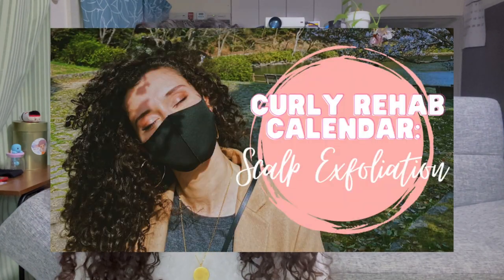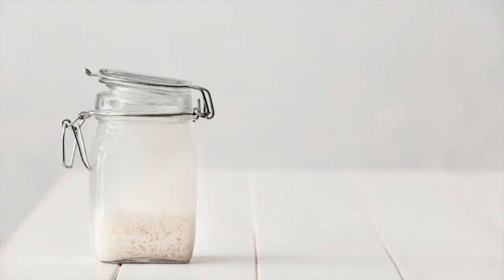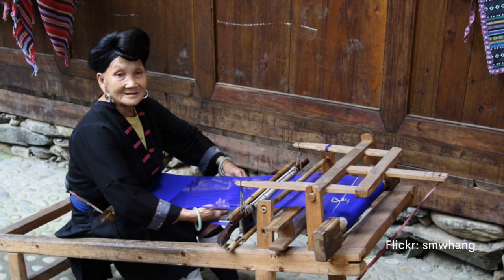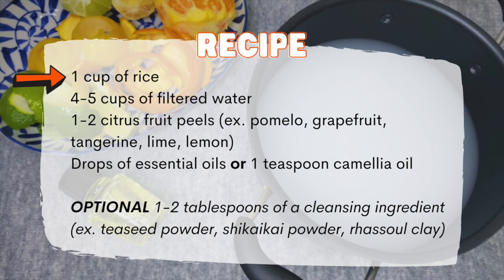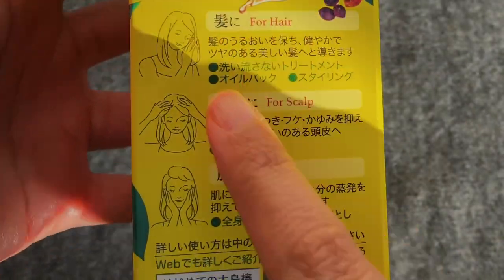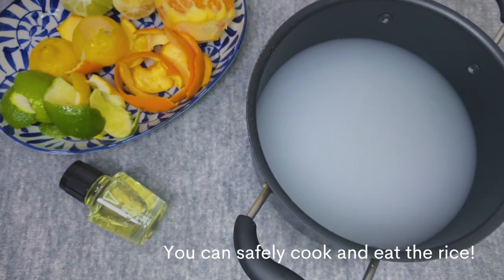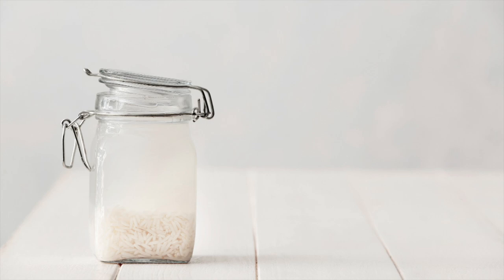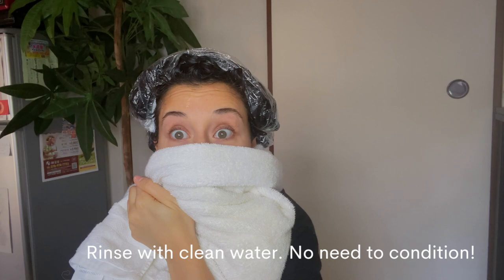The REAL RICE WATER Hair Rinse used by Yao Women (Curly Rehab Calendar)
RICE WATER. Yao women in the village of Huangluo in China have been washing their hair with rice water for generations. They have long beautiful hair, it certainly seems like they’ve figured out the key to hair growth! But it’s not with the recipe that went viral a while ago. Rice water rinses used to be a monthly staple in my hair care routine, but I’ve been slacking lately so I figured this would be a great addition to the Curly Rehab Calendar. That way I can share the Yao women rice water rinse with you and get back into the habit of doing it every month.

[ CREDIT ]
Yao woman in thumbnail